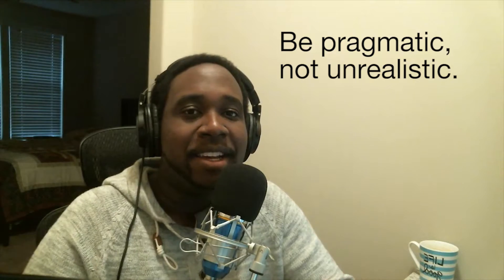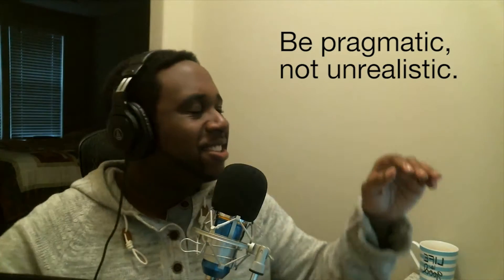5 TIPS to BECOME a Front End Developer!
Here are my FIVE tips to becoming and performing as a FRONT END DEVELOPER!

MY MICROPHONE:

MY TRIPOD:

MY POP FILTER:

ADVENTURE TIME POSTER:

MY MIC STAND: